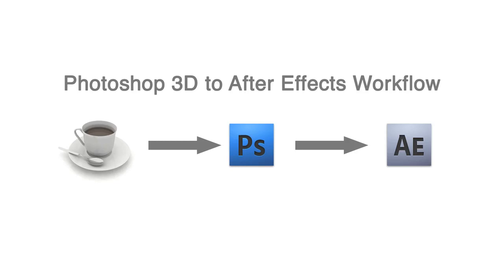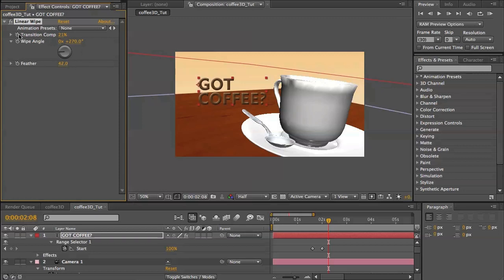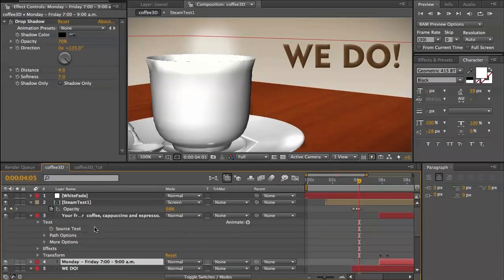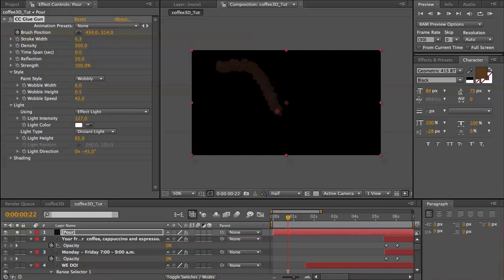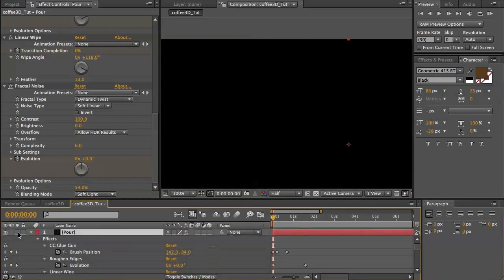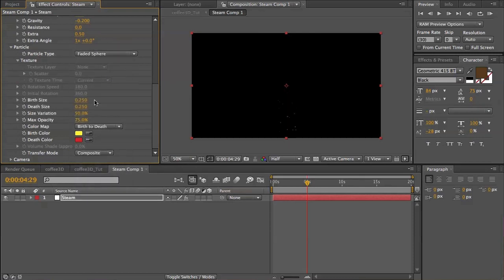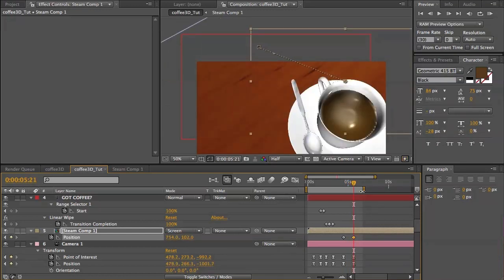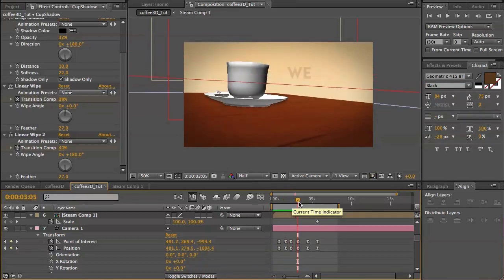After Effect Tutorials Photoshop 3D Into After Effects Workflow – Day 2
Photoshop 3D Into After Effects Workflow – Day 2